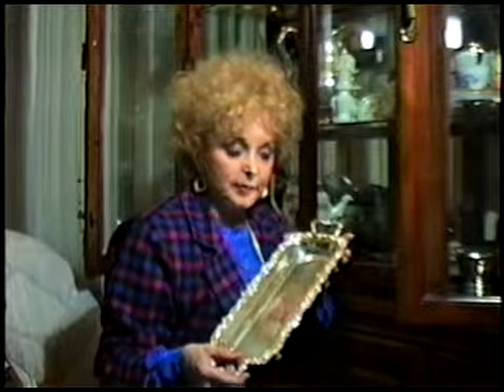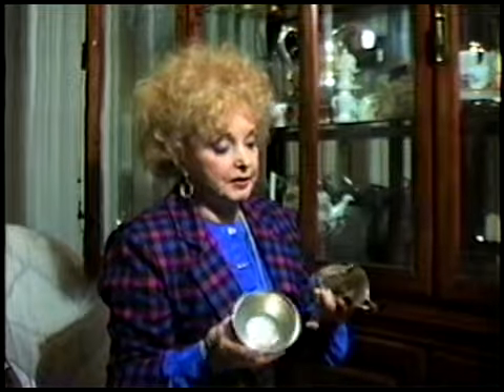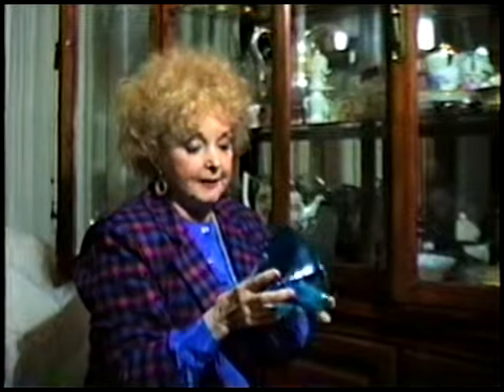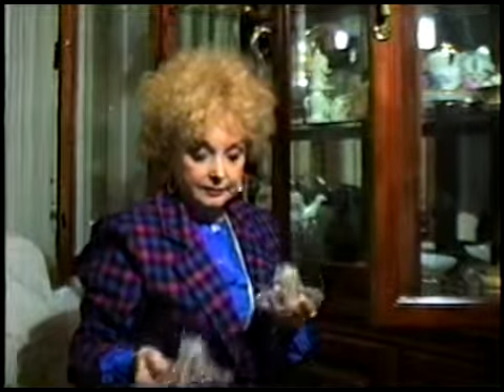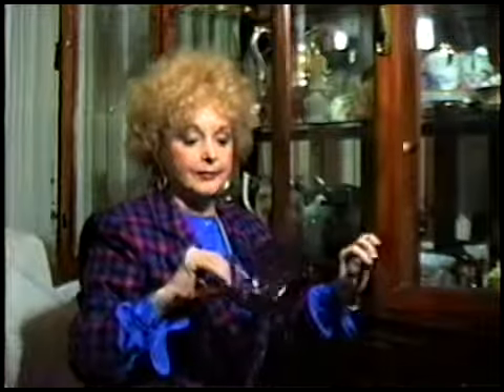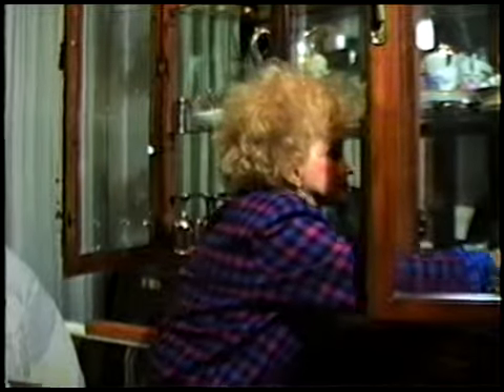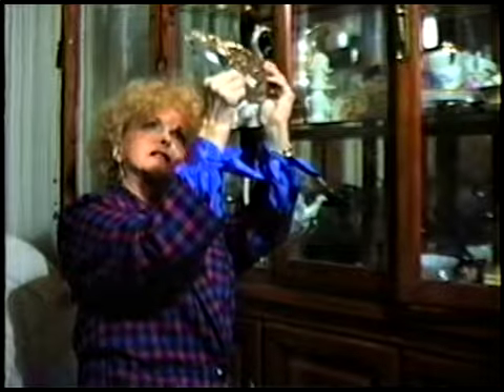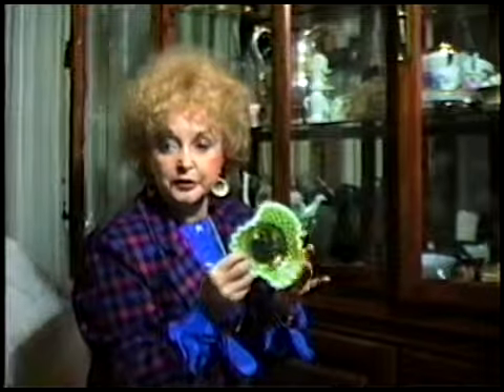Kay describes family antiques Chapter 4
Kay describes family antiques